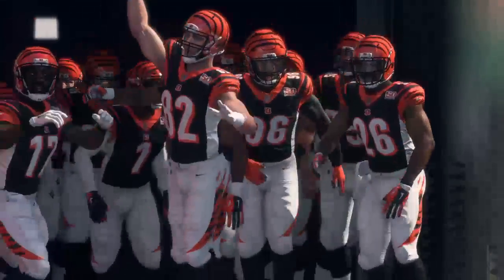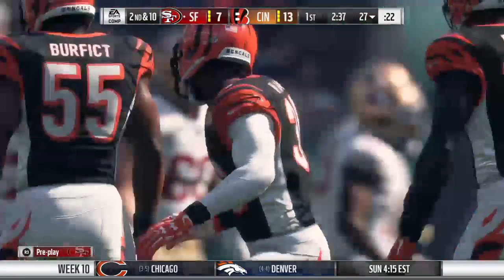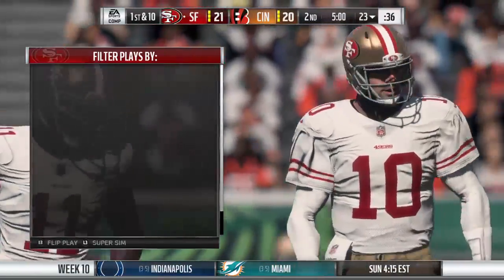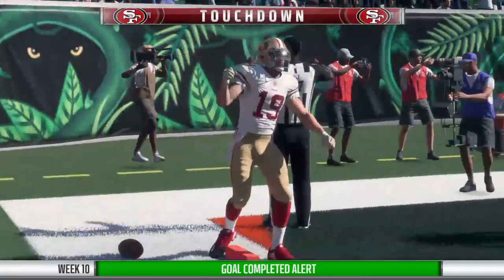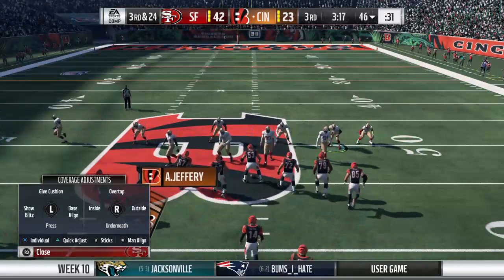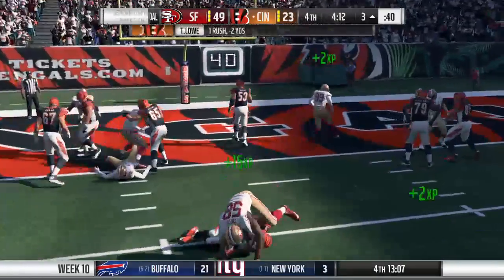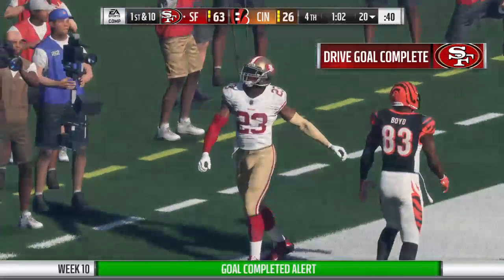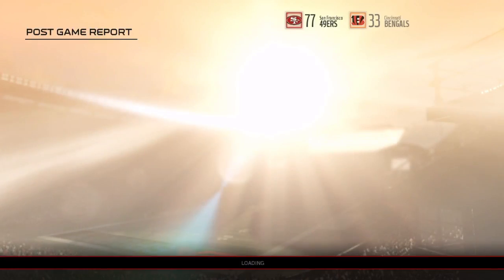goody808's Live PS4 Broadcast